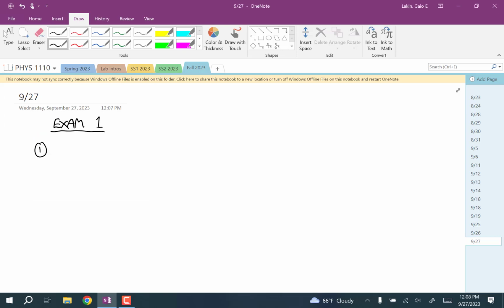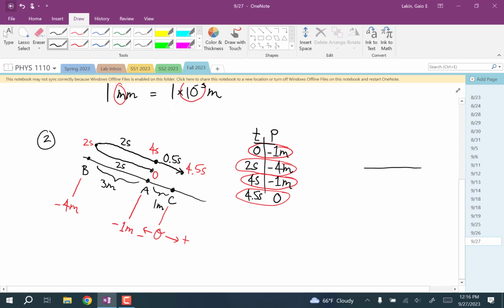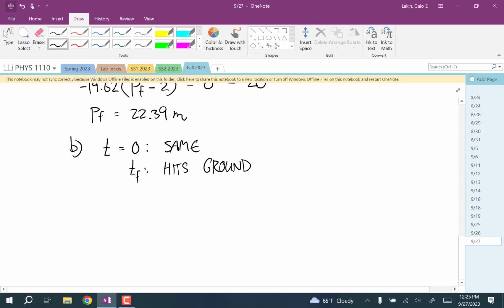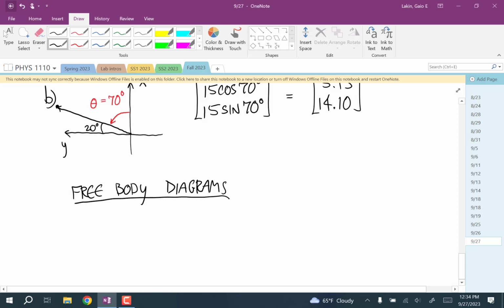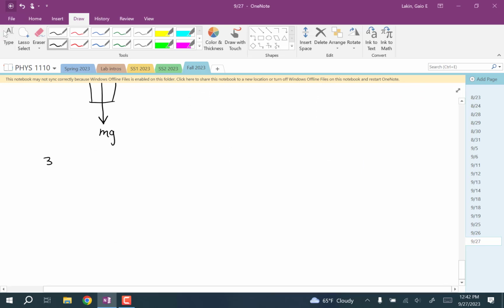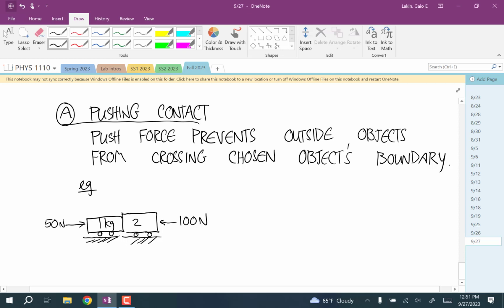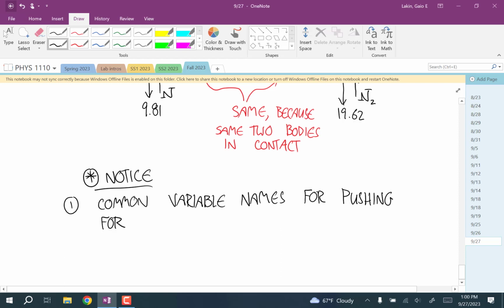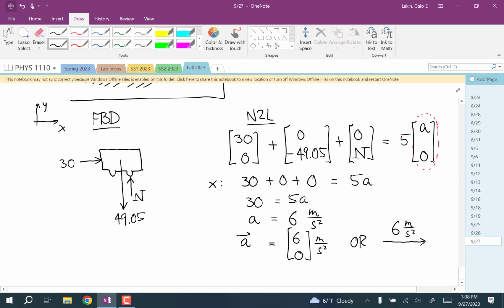Wednesday, 9/27 (sections 11 and 12)